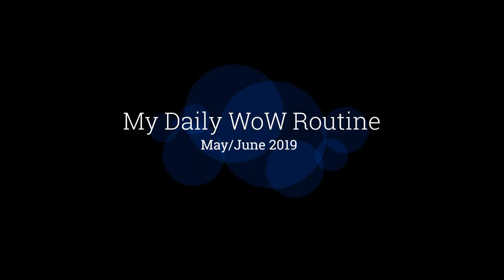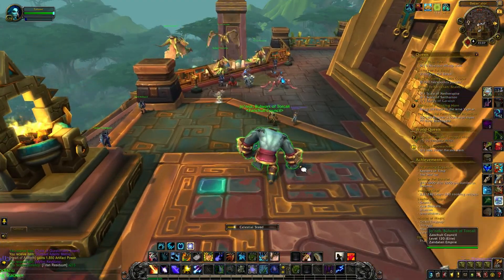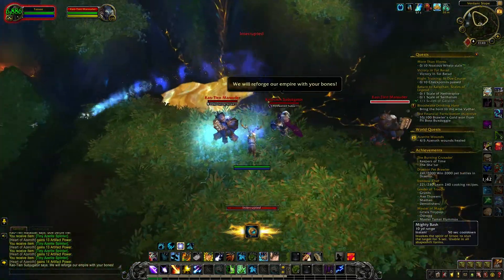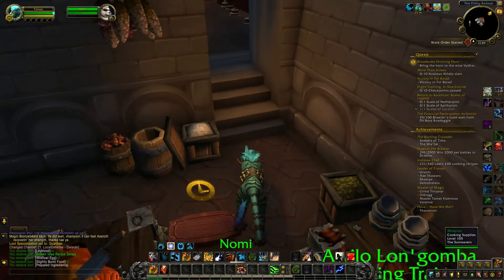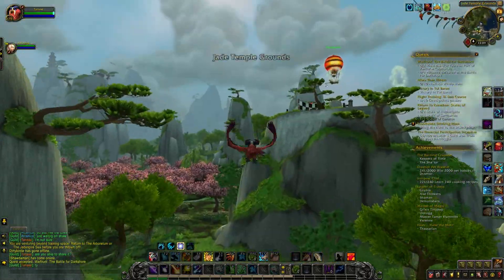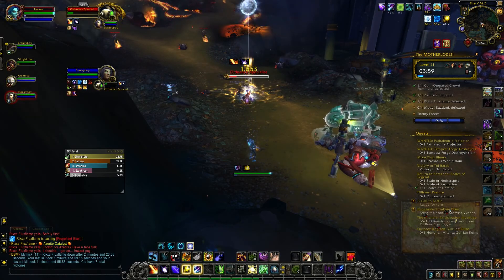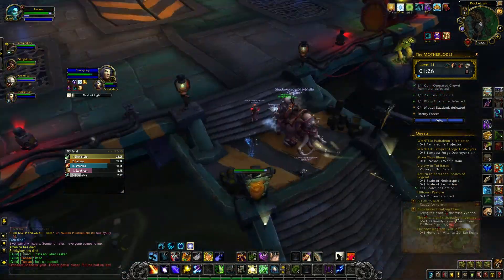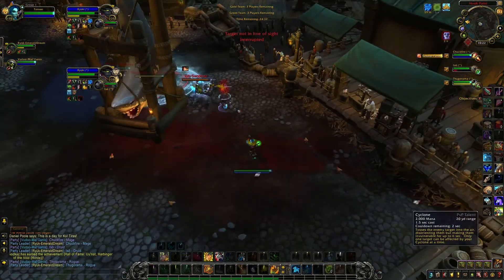My Daily WoW Routine - May/June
The things I do mostly every day (May/June 2019).

Activities:
Heroic Utgarde Pinnacle
Emissaries and World Quests
Molten Front Achievement - Have We Met?
Nomi Cooking Dailies in Dalaran
Order of the Cloud Serpent in MoP
Current Xpac Quests
M+ and Heroic BoD Raids
Arena 3v3